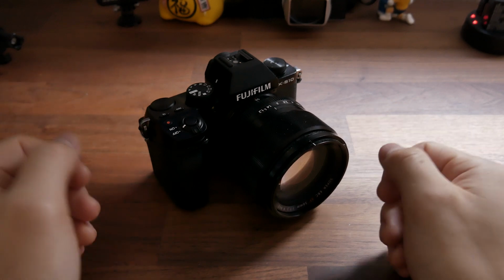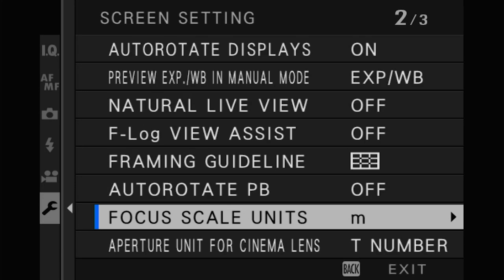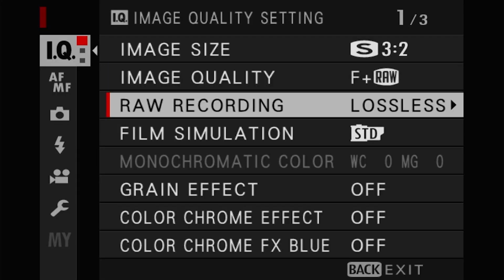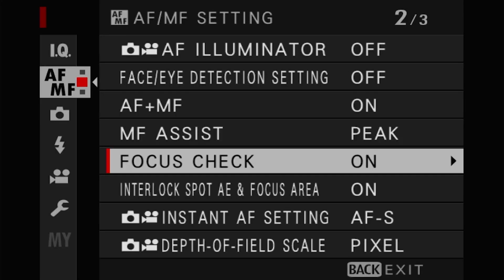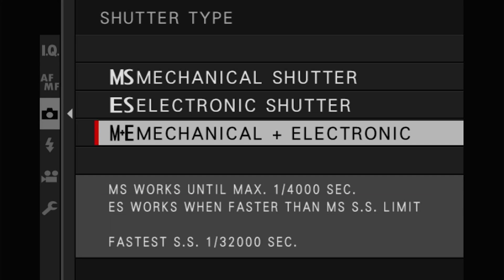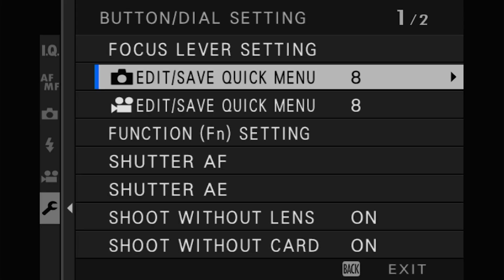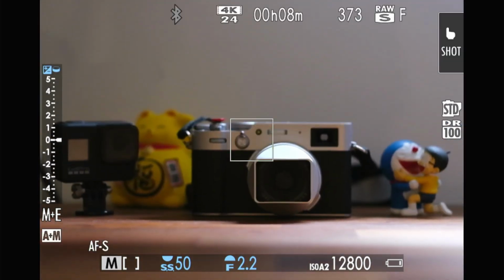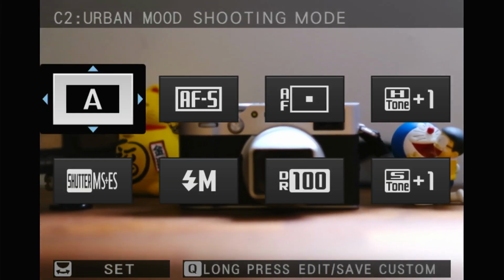FUJIFILM X-S10: Street Photography Settings! (2020)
My settings for the X-S10! I spent some time personalising my camera and wanted to share it with you guys! Hopefully it serves as a good starting point for your personal settings.

Got any extra useful settings/tips I don't know about?

Stampage for your convenience:
0:00 Intro
0:43 Mandatory Settings to Change
2:36 Image Size
3:40 Image Quality
4:23 Raw Recording
4:44 Color Space
5:06 AF+MF
5:43 MF Assist
6:13 Focus Check
6:44 Release/Focus Priority
7:06 Touch Screen Mode
7:39 Photometry
7:58 Shutter Type
8:51 Flicker Reduction and ISO
9:28 Focus Lever Setting
10:25 Edit/Save Quick Menu (Camera)
10:52 Function(Fn) Settings
11:33 Touch Screen Setting
11:46 Demo of Touch Swipe functions and Dial Operation
12:28 Demo of C1 Custom Profile Setting
13:34 Demo of C2 Custom Profile Setting
14:39 Closing